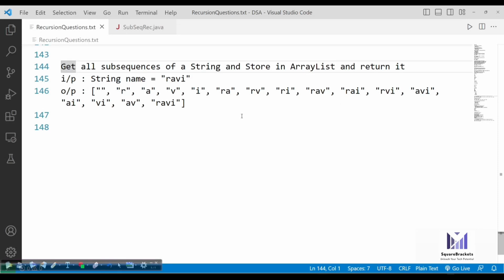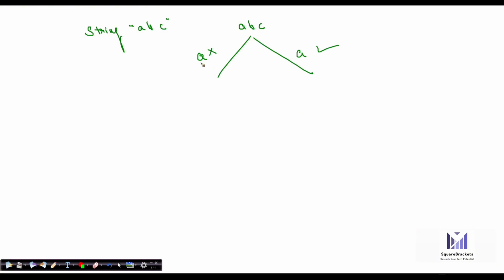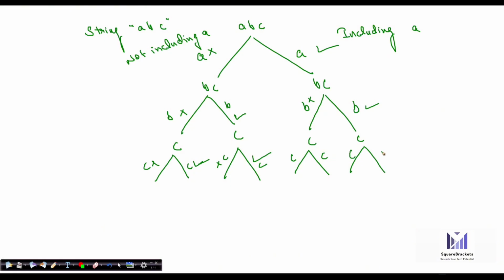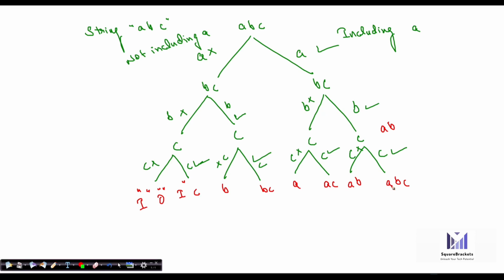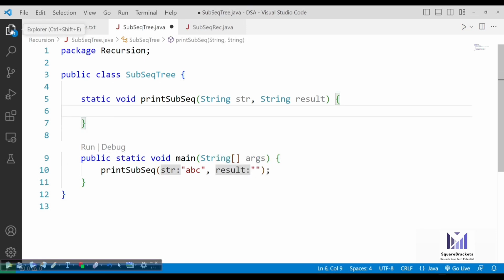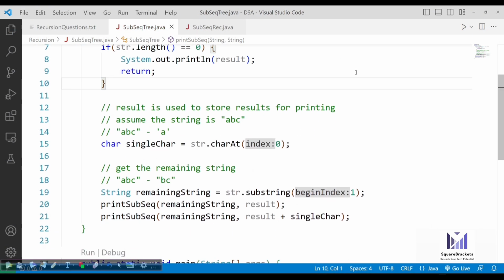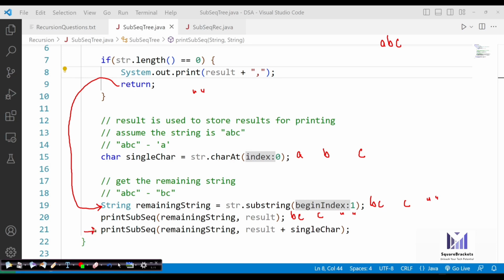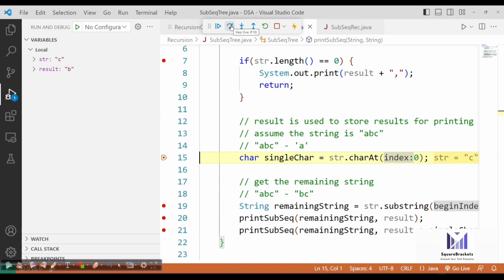Print All Subsequences Using Recursion | Day 45 of 100 Days of DSA with Java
In this video, we solve the Print All Subsequences of a String problem using multi-branch recursion.

We have already generated subsequences earlier by storing them inside an ArrayList. This time, we solve the same problem without using an ArrayList. Instead of storing every subsequence, we use an additional result string to build and print each answer directly.

For every character in the string, we make two recursive choices:

Include the current character
Exclude the current character

For example, if the input string is ABC, recursion generates subsequences such as:

C
B
BC
A
AC
AB
ABC

Since every character creates two choices, this becomes a multi-branch recursion problem where the recursive function is called twice at every level.

We create a function that accepts the remaining string and a result variable. The first recursive call excludes the current character, while the second recursive call includes it by concatenating it with the result.

The base case occurs when the string length becomes zero. At that point, we print the result variable and return from the recursive call.

We also debug the recursive execution to understand how the string becomes smaller, how the result changes, and how all subsequences are printed during stack execution and fallback.

No LeetCode problem is covered in this video.

Topics Covered:
Printing all subsequences of a string
Subsequences without ArrayList
Multi-branch recursion
Include and exclude approach
Recursive tree for subsequences
Temporary result variable
charAt(0)
substring(1)
Base case in recursion
Printing results directly
Recursive stack execution
Stack fallback
Java recursion implementation

By the end of this video, you’ll understand how to print every subsequence of a string using the include-exclude approach without storing the answers inside an ArrayList.